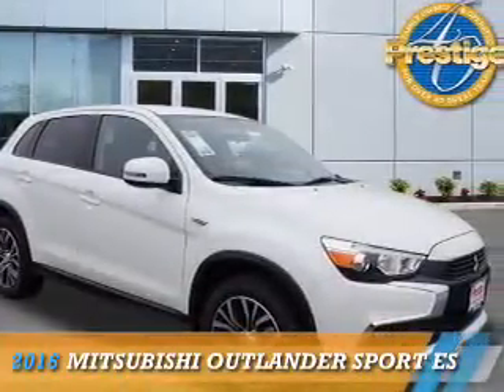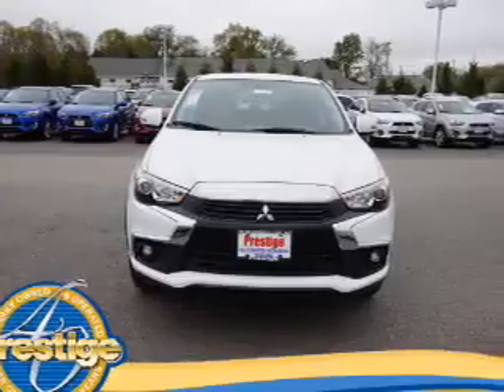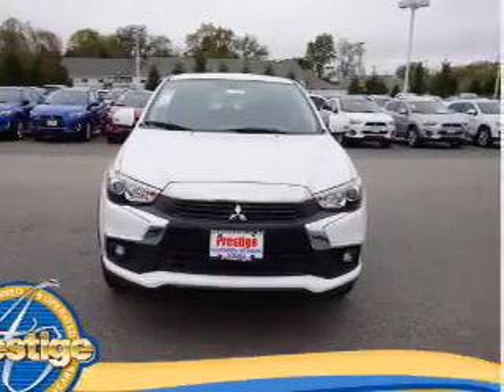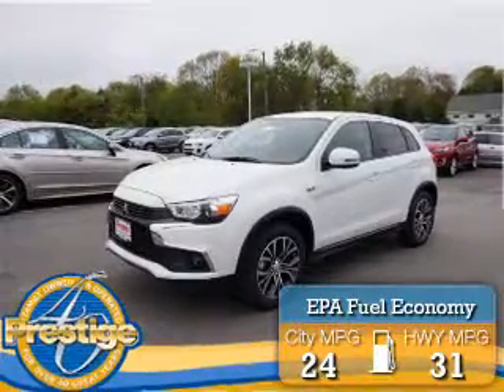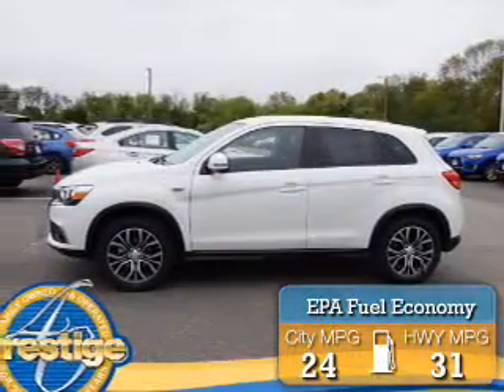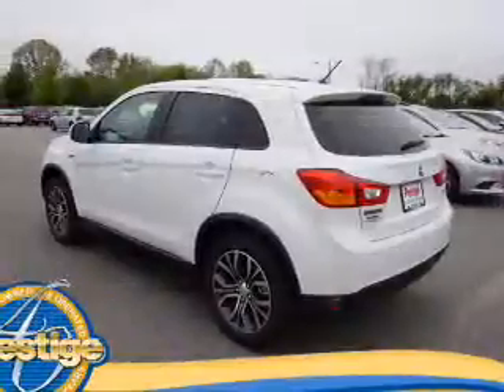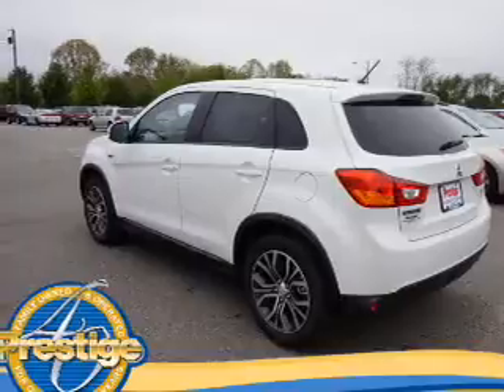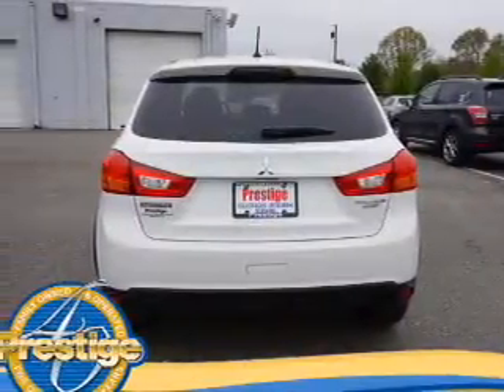2016 Mitsubishi Outlander Sport M035037 - Turnersville NJ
Phone:
Year: 2016
Make: Mitsubishi
Model: Outlander Sport
Trim: ES
Engine: 2.0 liter 4 Cylindercylinder FWD
Transmission: Automatic
Color: White
Mileage: 4
Address:
VIN:JA4AP3AU5GZ035037